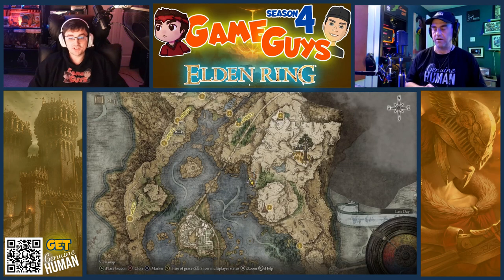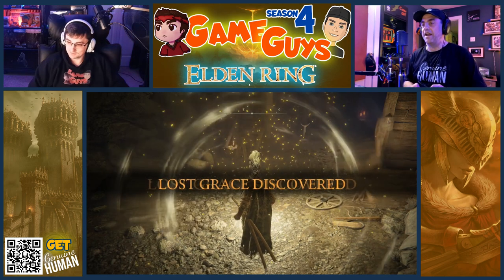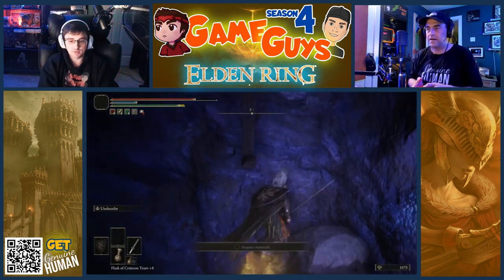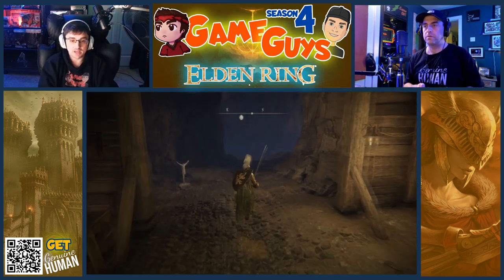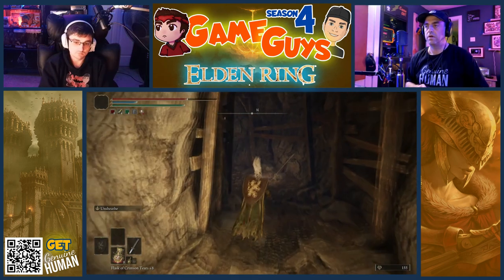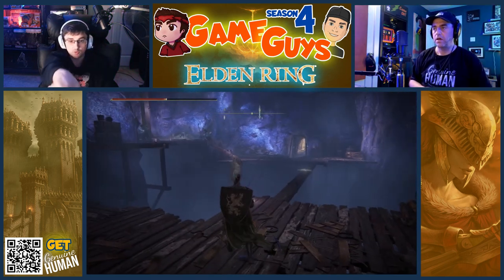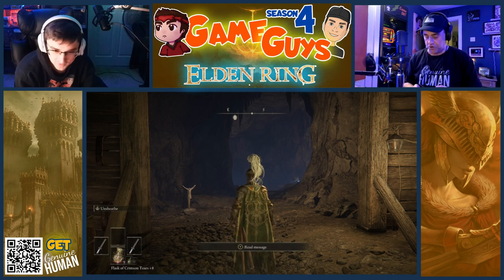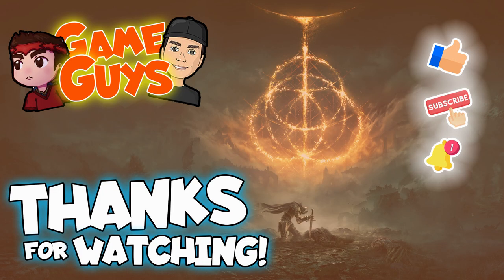MINE ATTACKS!! | Son Coaches Dad - Elden Ring (32)